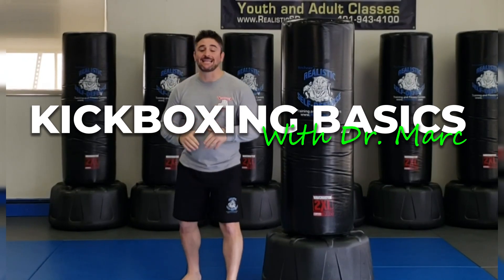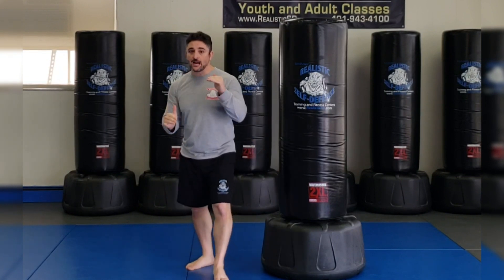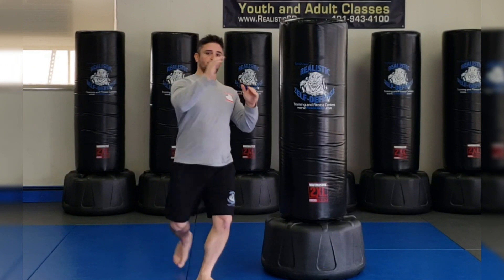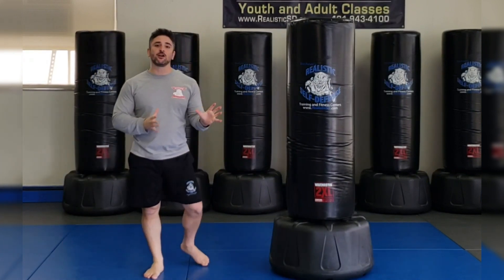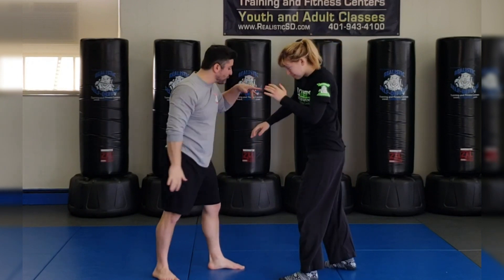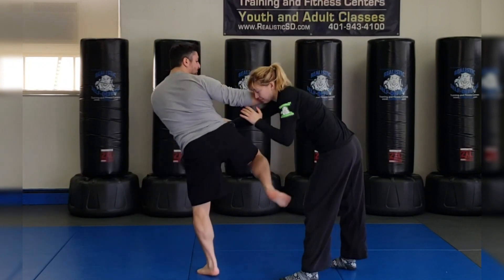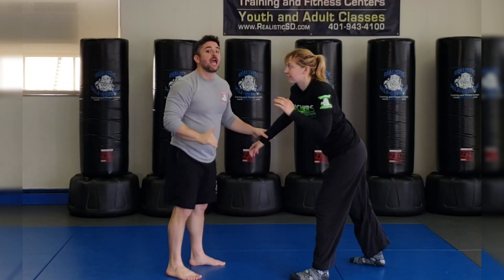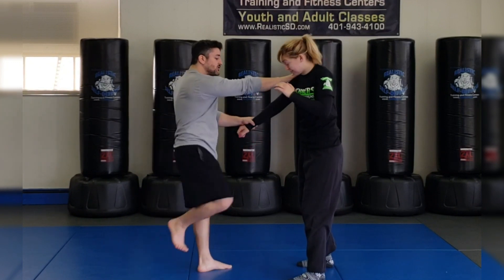How to do a Side Kick | Kickboxing Basics with Dr. Marc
Dr. Marc Bochner, the owner and main instructor of Bochner’s Realistic Self-Defense Training & Fitness, has a Doctorate in Physical Therapy and a Bachelor’s Degree in Kinesiology. He has taught martial arts for over 25 years and as a licensed Physical Therapist, he helps his clients to get into fitness while learning self-defense, he helps his clients get healthier regardless of their gender, age, and impairments. Bochner’s Studio specializes in modified fitness, martial arts, and self-defense sessions to adapt to their student’s needs, especially for people who have impairments or comorbidities diseases. He is an author and producer of multiple self-defense books and digital courses.

Dr. Marc Bochner is also the podcast host of Becoming A Better You Podcast. In this podcast, he interviews people who took massive actions to change their lives, gives tips to those who want to become a better version of themselves, and shares motivational messages and advice for physical and mental health.

TITLE
LINK
LINK